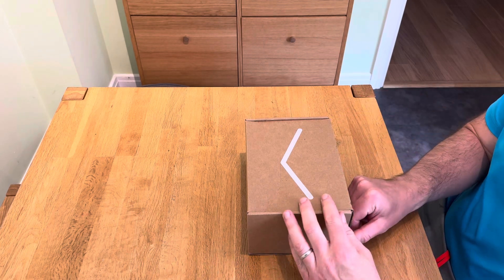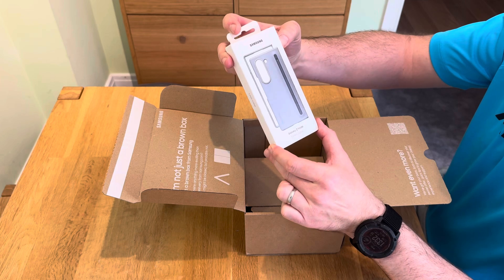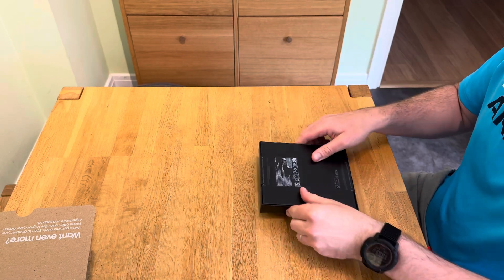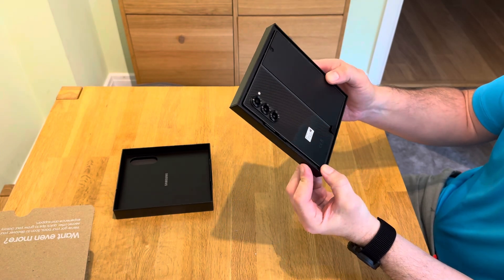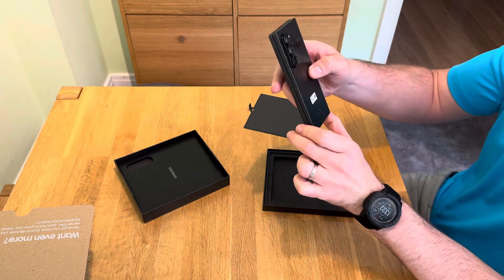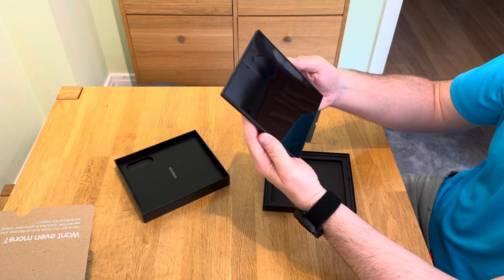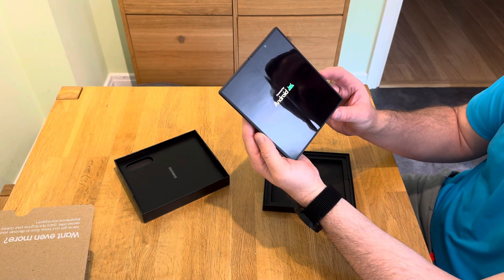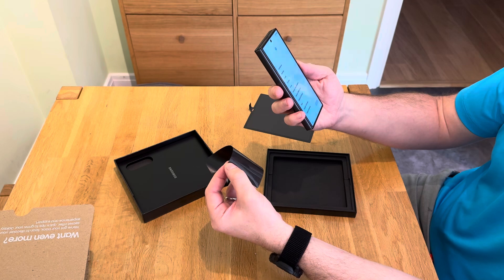Samsung Fold 6 Unboxing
Unboxing of the new Samsung Galaxy ZFold 6 in Crafted Black.